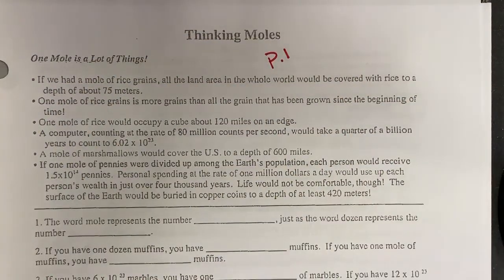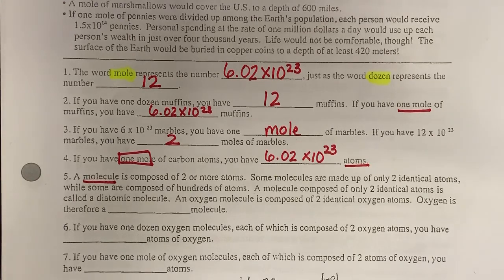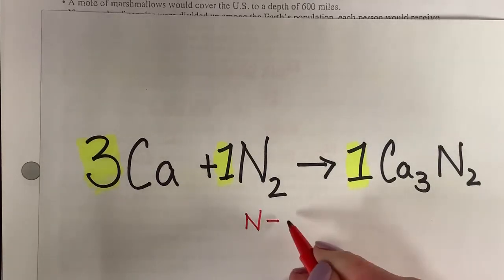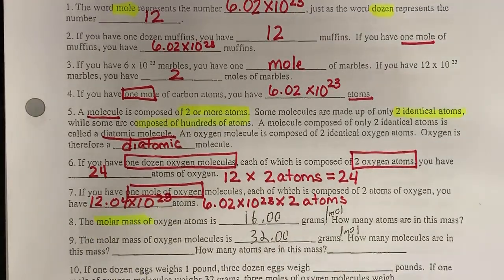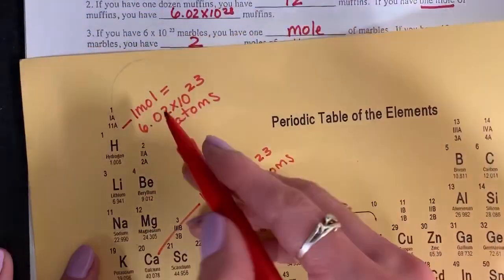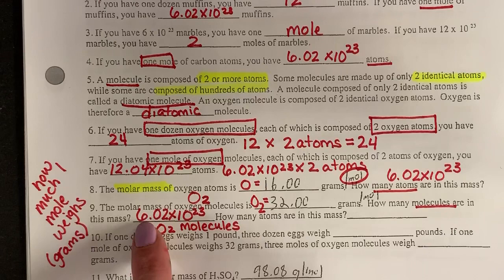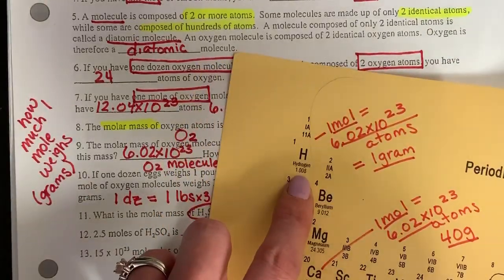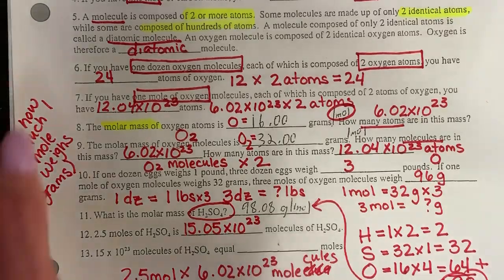The Mole (Voorhies)